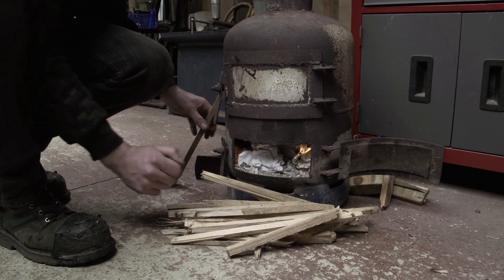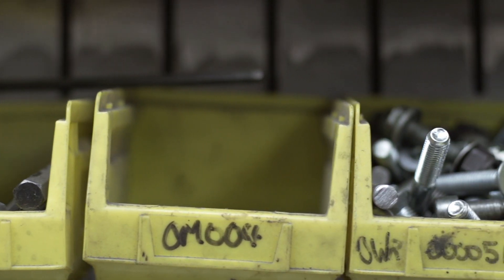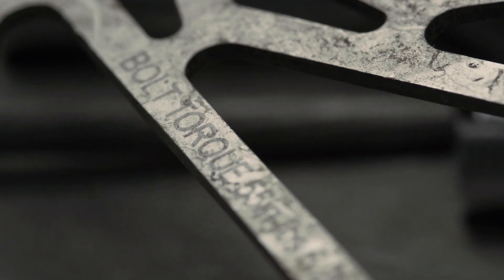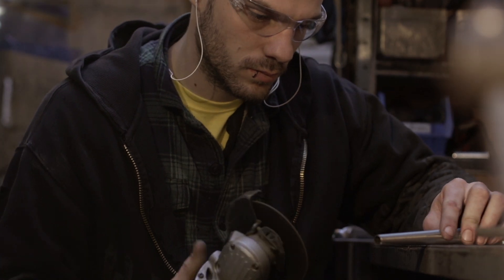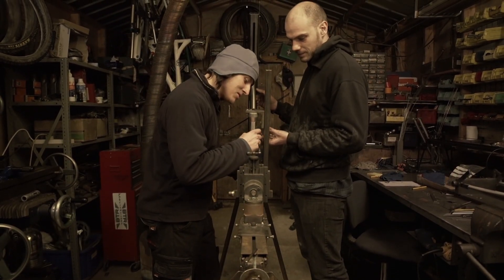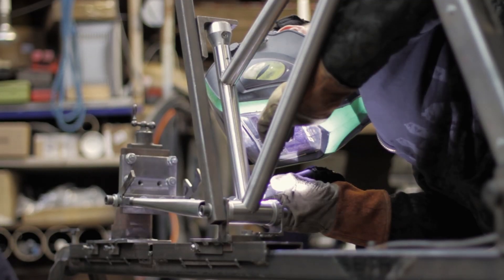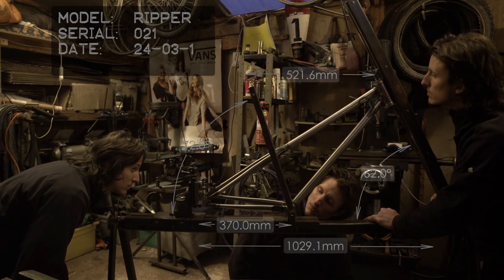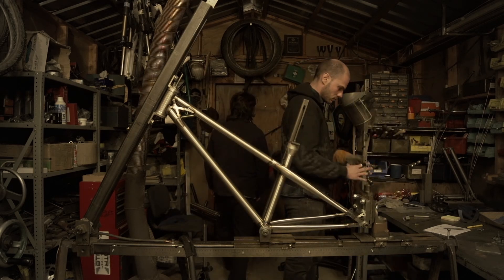BTR Fabrications: From The Ground Up (Short Version)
Walking into the workshop at BTR Fabrications, you'd be forgiven for thinking you were in an ironmongers, a car repair shop or a man-shed of epic proportions. Surrounded by both familiar and 'what on earth does that do' engineering machinery, you quickly realise you're at the heart of where something special happens. This is where bikes are born.

Borne from the ambition to design and build bikes for individual riders, rather than a one-size-fits-all bike for the masses, the bespoke cycle industry centres around the passion and craftsmanship of people like Paul Burford and Tam Hamilton, who are Burf and Tam Racing Fabrications. Working from their shed in Littlehampton, UK, BTR have delivered frames to customers around the world, specialising in their steel hardtail models, the Belter, Ranger and Ripper, whilst developing prototypes such as the 4X-specific Ignitor and the Enduro DH full-sus Thrasher.

Despite the organised chaos of the workshop, Burf and Tam both have established backgrounds in engineering, expertly combining their knowledge of materials, techniques, design and CAD, to produce these handbuilt beauties. And whilst their frames can be bought off-the-peg with standard BTR geometry, the guys pride themselves on being able to customise numerous aspects of their stock frames to their customers requirement, such as a half-degree angle here or an extra few millimetres there, so no two bikes are ever really alike!

After seeing how their bikes and team riders perform in local grassroots races (they're currently on a winning streak), and seeing their popularity and customer service in the field...literally, we approached the guys with a view to making this film about them, to show their expertise and skill, together with their enthusiasm and personal enjoyment in crafting these bikes.

During our two day shoot working alongside the guys in the shed, it was clear that, like a tight sounding band, Burf and Tam didn't really need to talk to each other that much, with each of them concentrating on the task in hand, then handing their work back and forth until the tubes started to resemble those trusted parts we see each day. After a lot of precision cutting, milling, notching, de-burring, cleaning and welding, Ripper frame number 021, for local rider Aaron Bennett, gradually started to take shape on the jig. As the second day drew to a close, the signature BTR 'X' tube gussets were welded into place by Burf, and the frame was finally born.

"Two guys with a dream, in a shed...and it's actually happening."